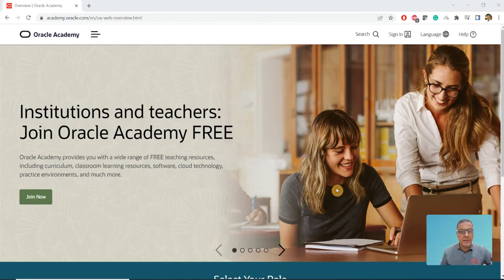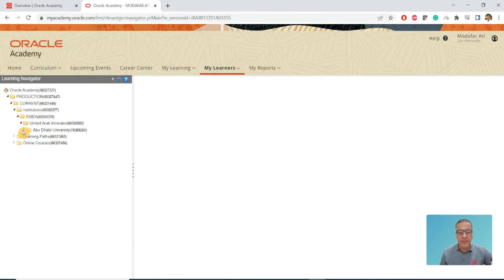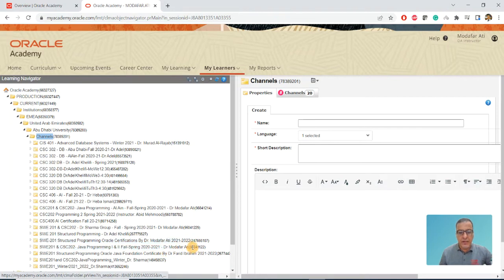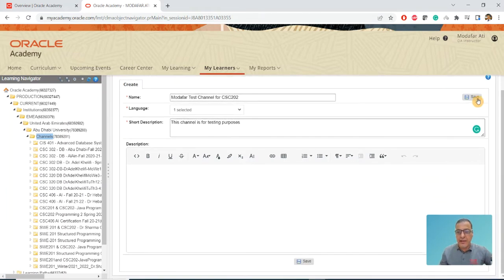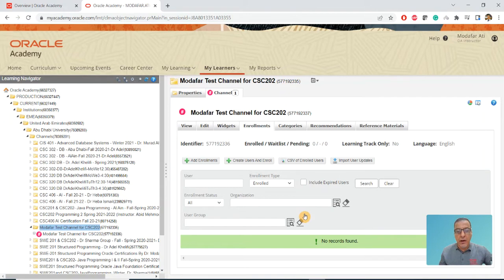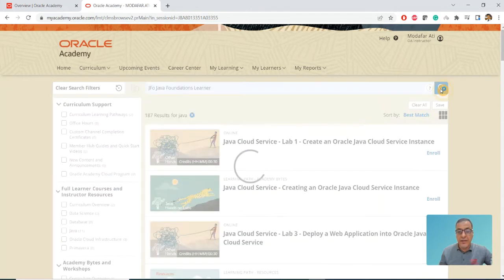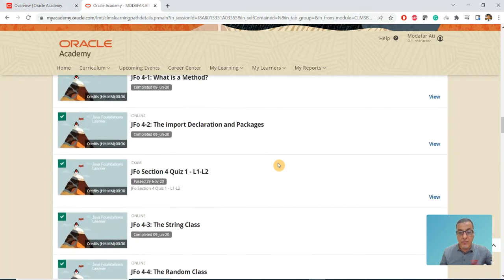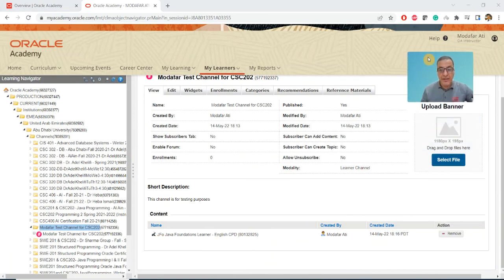How to Create Channel and Course in Oracle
Short Video showing the procedure of how to create a channel and how to add courses to it in Oracle.